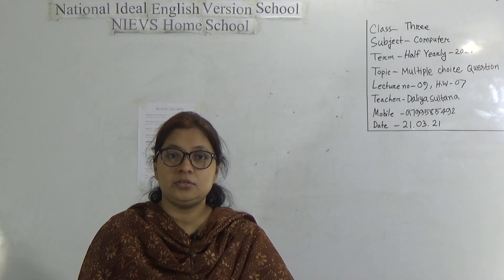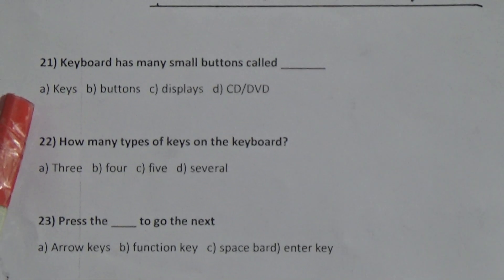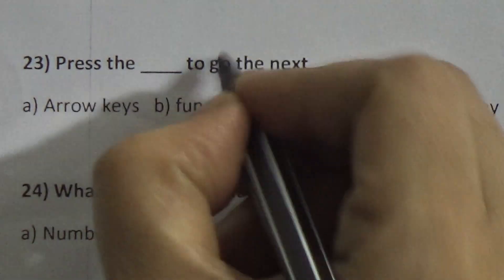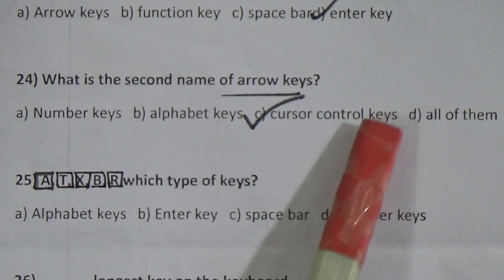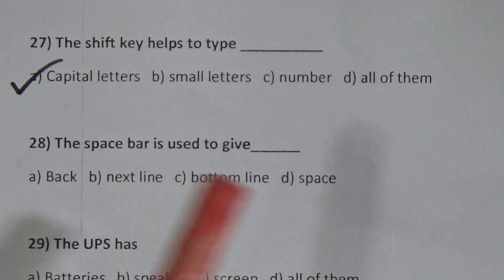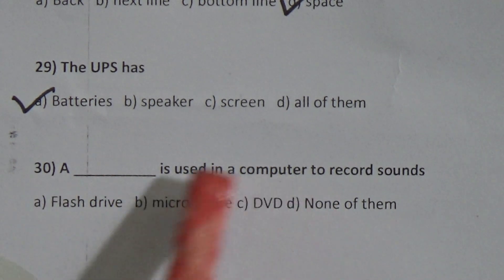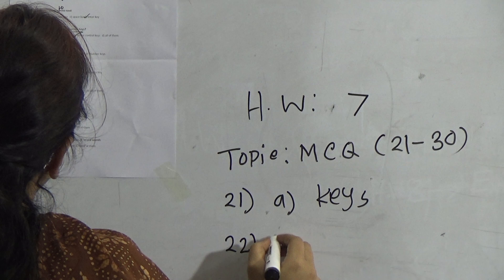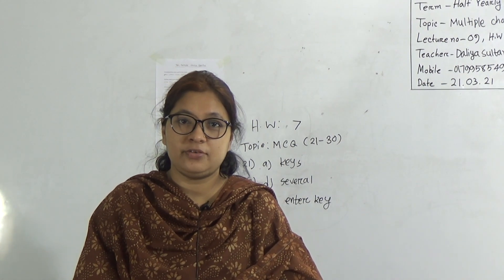Class: Three, Subject: Computer (Lecture- 09), Topic: Multiple Choice Question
Class: Three
Subject: Computer (Lecture- 09)
Topic: Multiple Choice Question
Teacher: Daliya Sultana